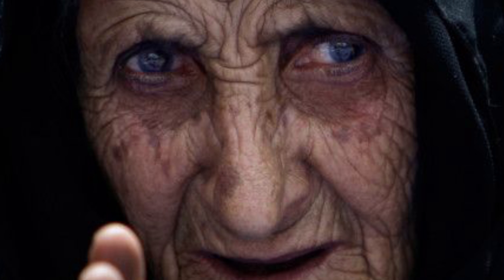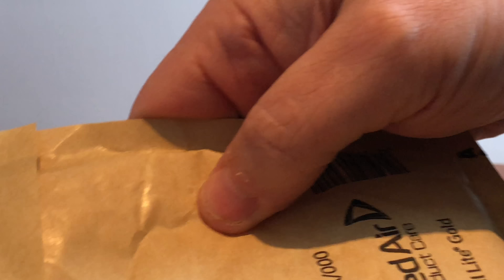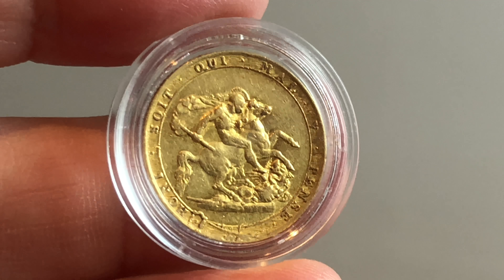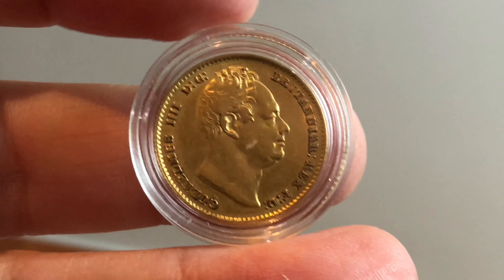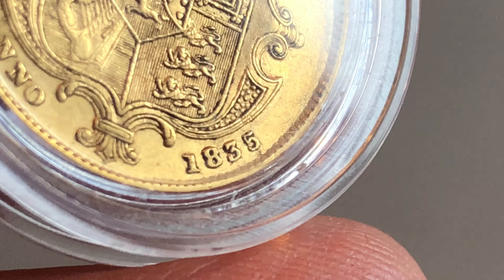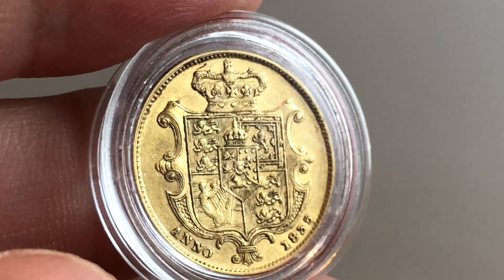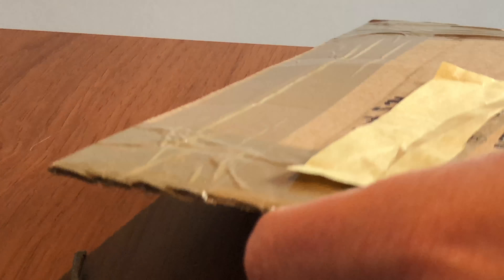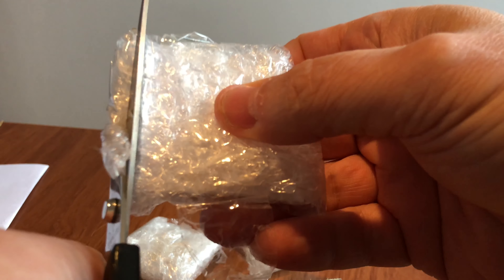Is It Time To Date An Old Crone?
Are you open enough to welcome an old crone or two in your life or are you seduced only by modern beauties?

LZQWuyr3e1ktUJbNKDMeRUCKLdTrJ1sWtq

539 Please support and visit channel sponsor The Silver Forum for the best chatter and information on coins, silver, gold and much more.